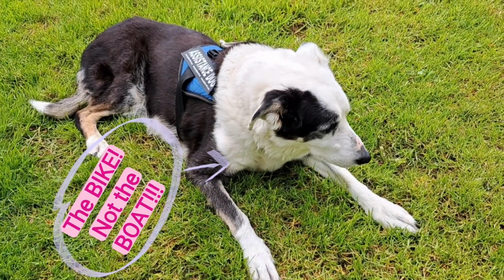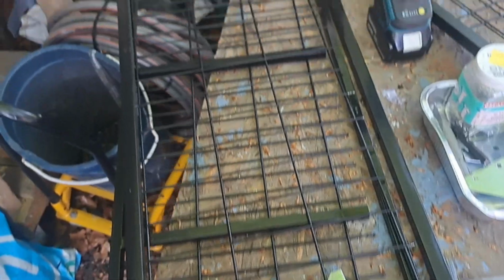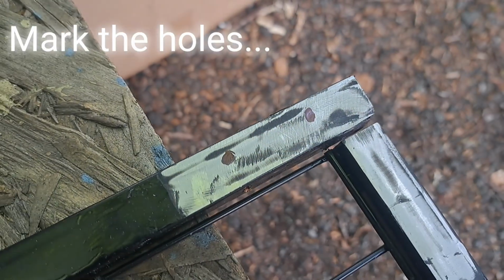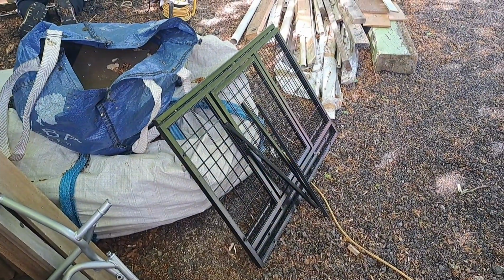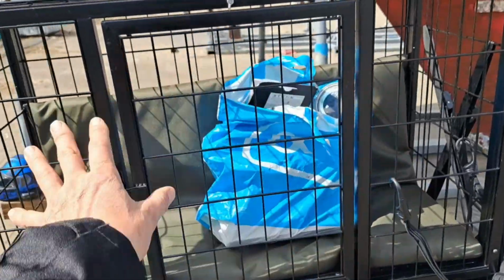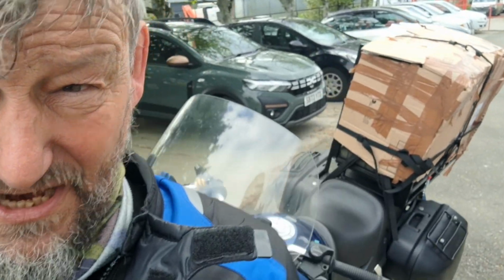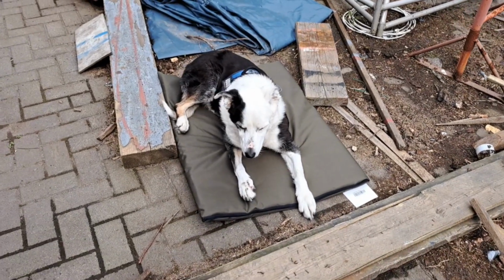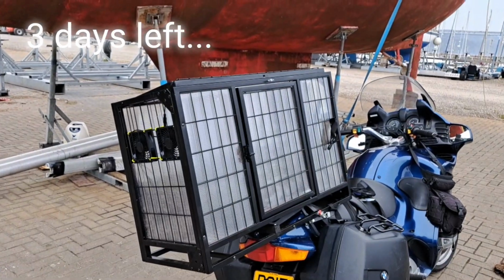9 days to go... Building a toobular Cage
Team toobs are just 9 days to go before their IOM toobular Trail Adventure.

The next task is to build a cage to mount on the back of the Adventure Bike in order to carry toobs upon the trails of Europe...